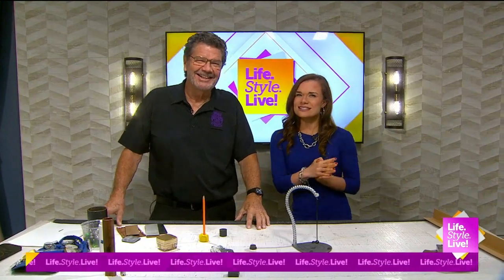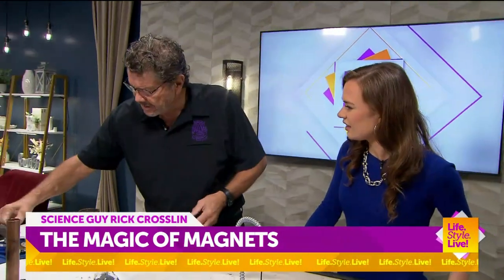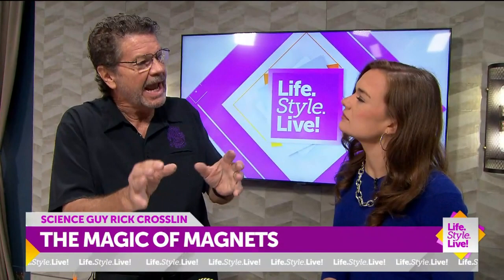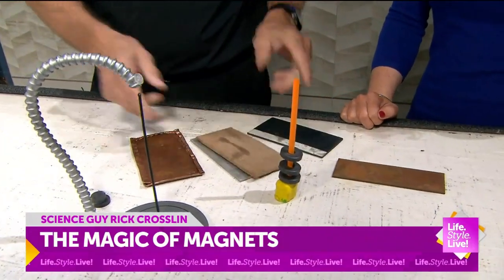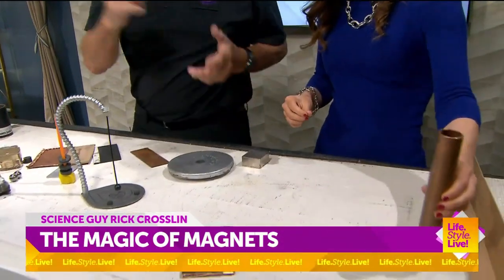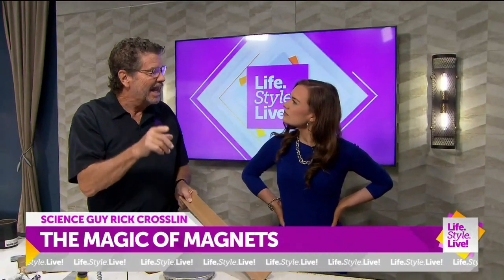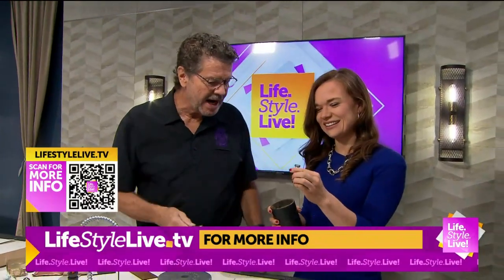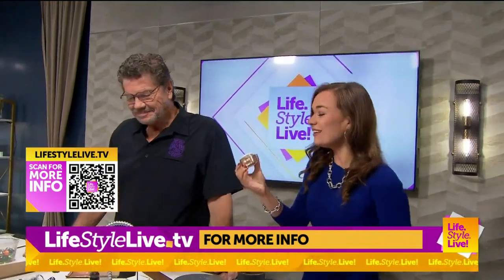Rick Crosslin Science - Invisible Forces: Magnetism & Gravity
Had some science fun using magnets to explore invisible forces.  You can do all of these - at home or school.